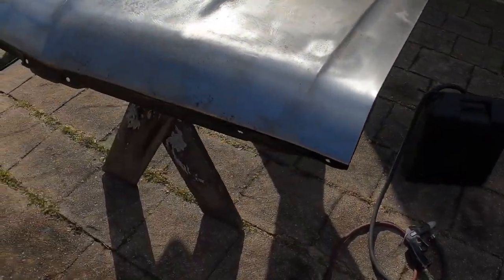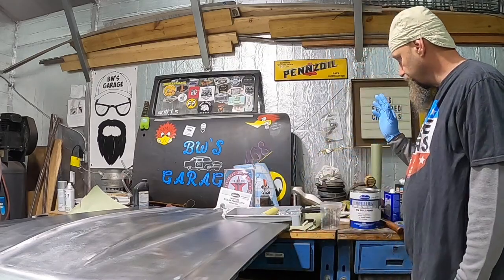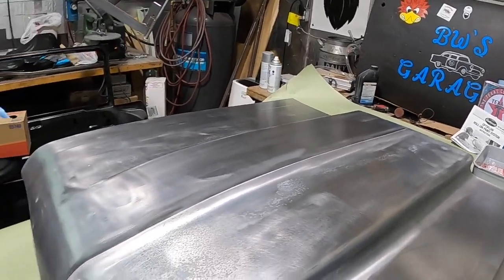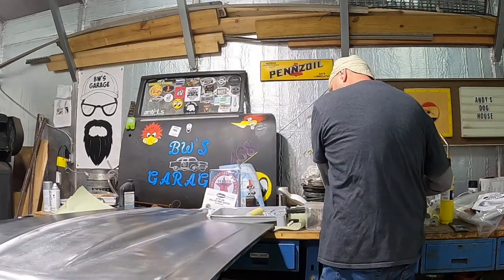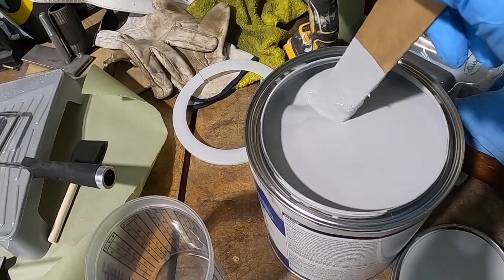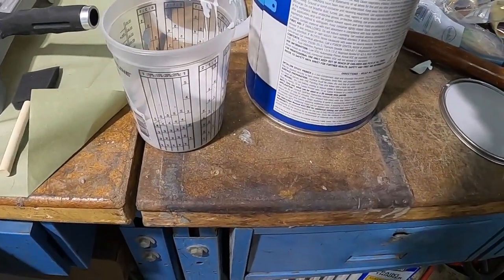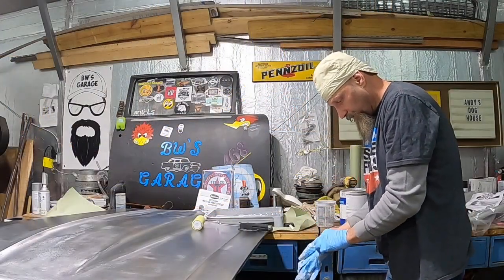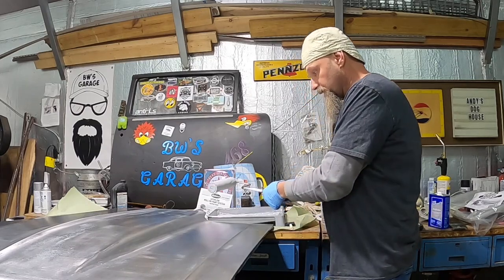Roll On Epoxy Primer, For The DIYers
In this video an average DIYer applies a roll on epoxy primer to a 1970 nova hood. In an average garage with basic tools, no set up shop or staged materials, we follow the manufactures instructions. See the results inside video!